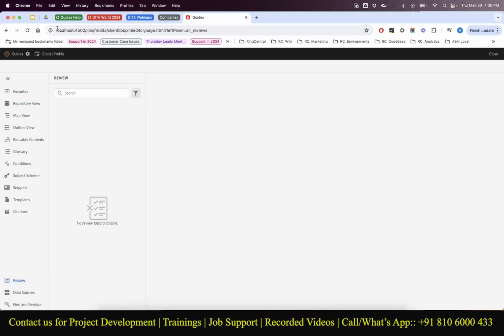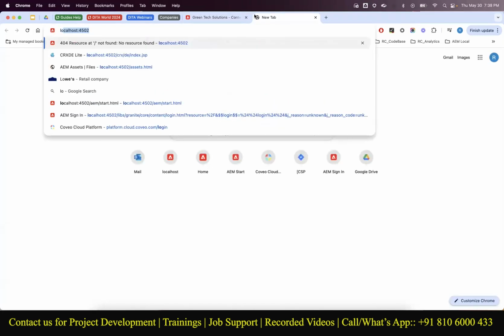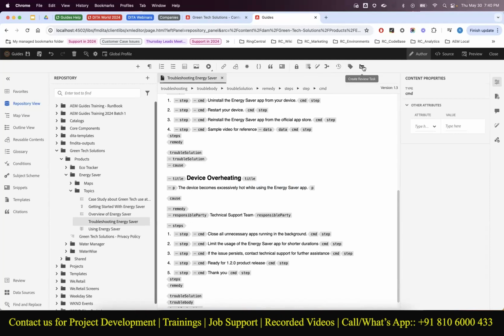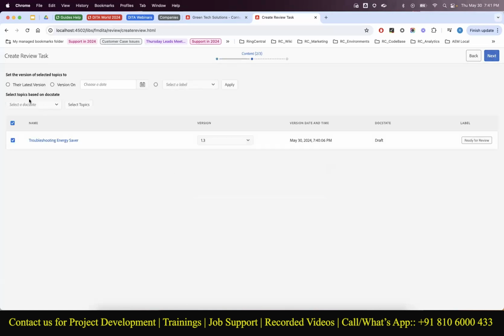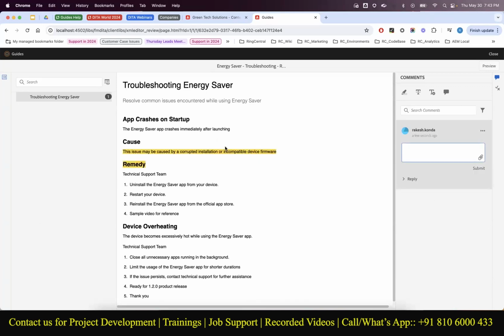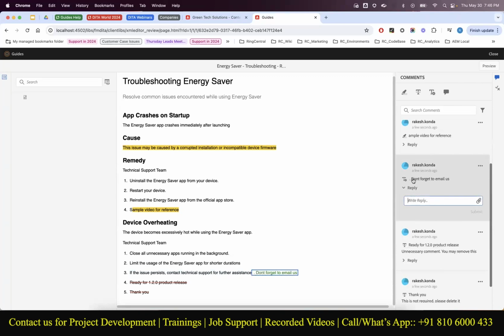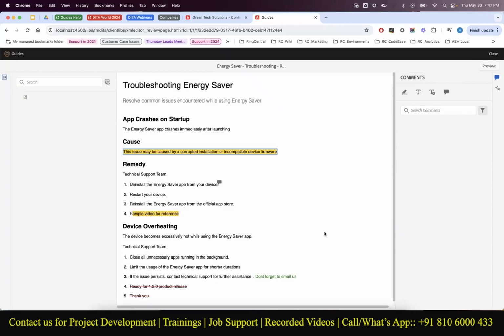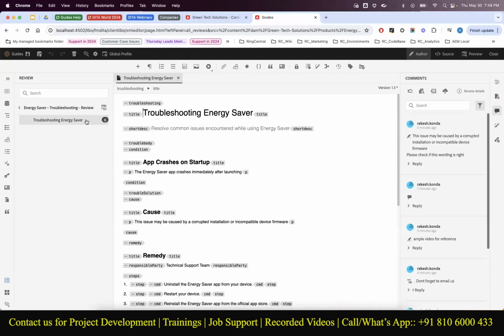#12 Effective Task Review Strategies in AEM Guides | GoforTrainings | +91 8106000433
Welcome to GoforTrainings! In this video, we focus on the crucial aspect of Reviewing Tasks in AEM Guides. Whether you're a content manager, editor, or developer, mastering task review processes within Adobe Experience Manager (AEM) Guides is essential for ensuring high-quality content and efficient workflows.

Led by: Rakesh Konda
Role: Engineering Team Lead , AEM & AEM Guides Architect
Expertise: Adobe Experience Manager (AEM), AI-powered content transformation, enterprise digital innovation

What You'll Learn:

Introduction to Task Review: Understand the importance of task review in the content management process and how it fits within AEM Guides.
Step-by-Step Task Review: Learn the detailed steps for reviewing tasks, from initiating the review to finalizing and approving content.
Best Practices for Task Review: Discover effective strategies for managing reviews, providing feedback, and ensuring consistency in your content.
Advanced Review Techniques: Explore advanced tools and features within AEM Guides that can help streamline the review process.
Practical Examples: Real-world case studies and scenarios that demonstrate best practices in task review.